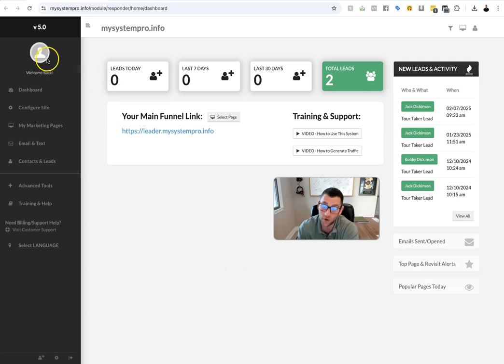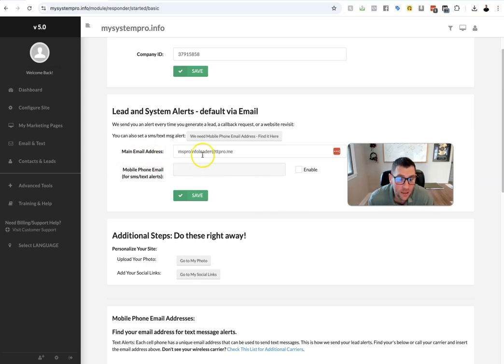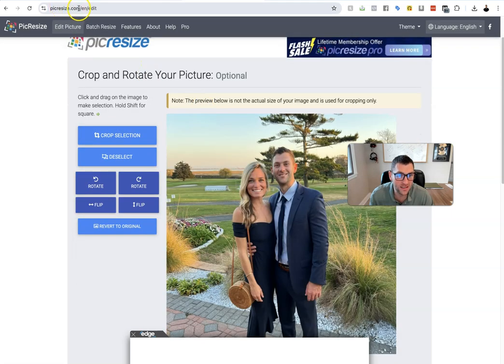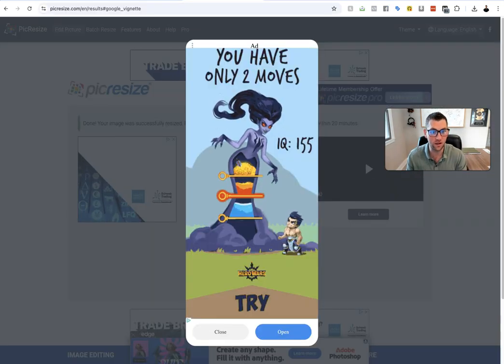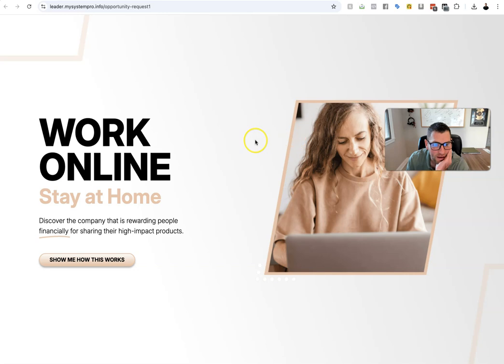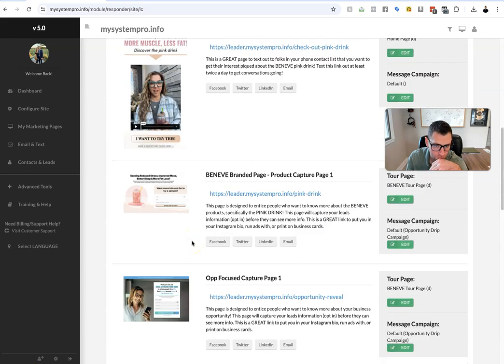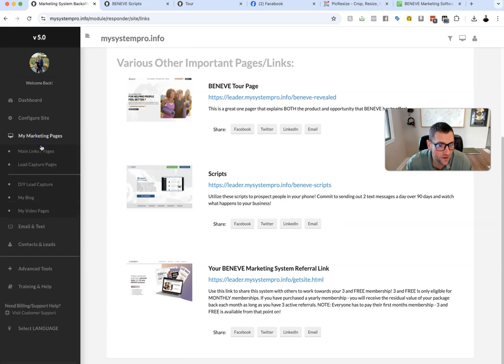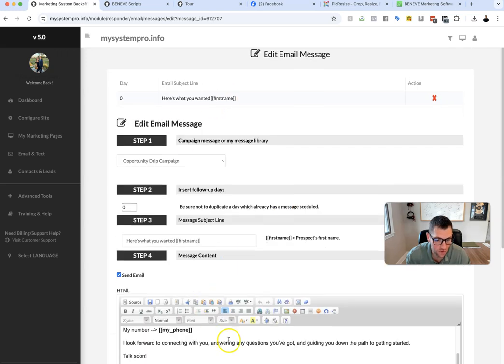BENEVE Marketing Software Training Video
This video walks you through how to start using the BENEVE marketing system to generate more leads for your business, potentially resulting in more customers and distributors enrolling.